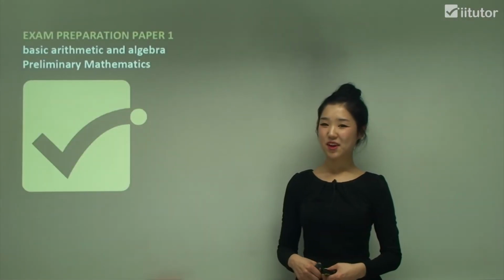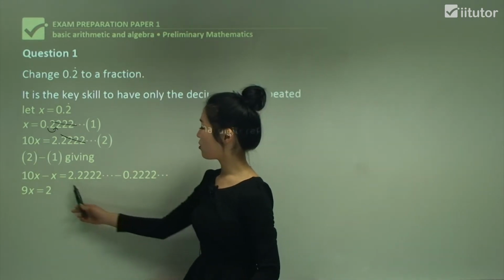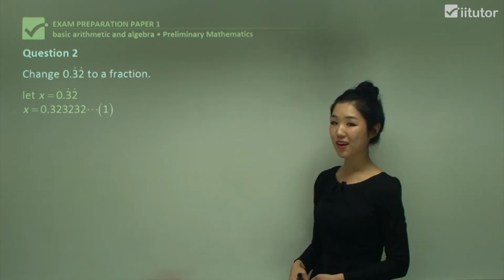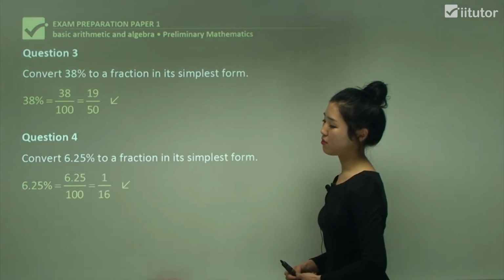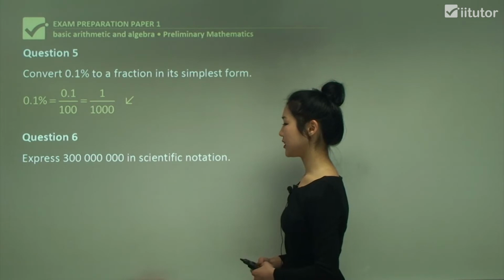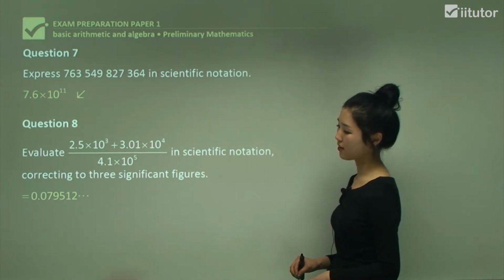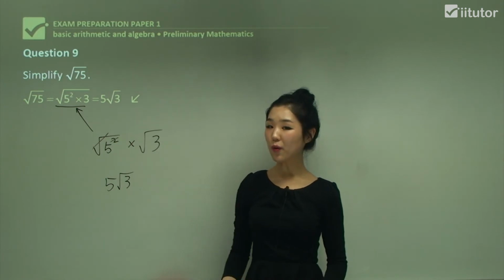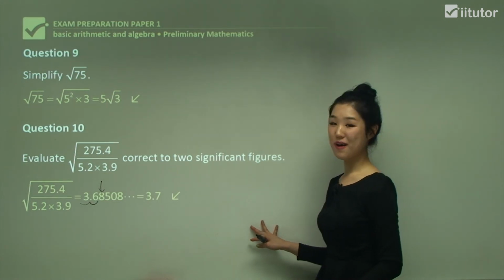💯√ Mastering Arithmetic and Algebra | Exam Preparation Paper 11